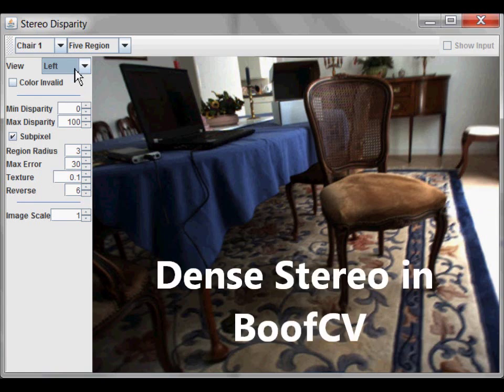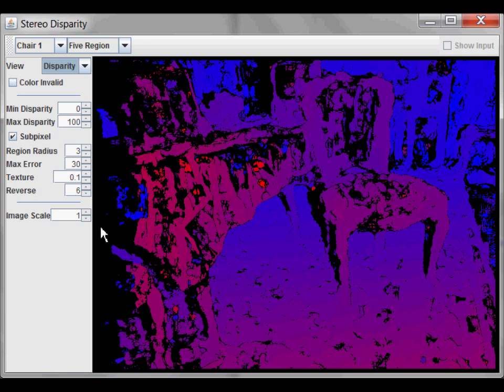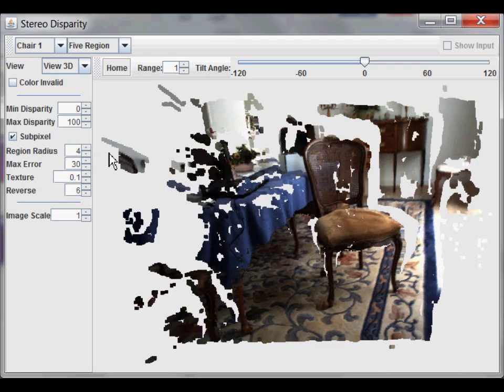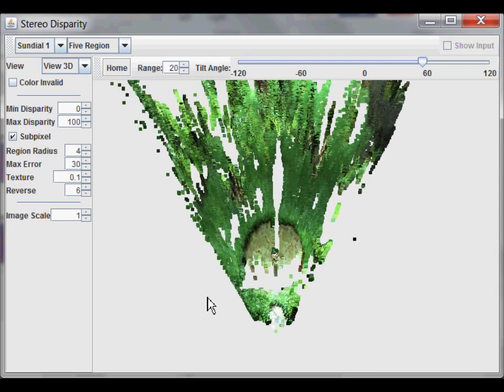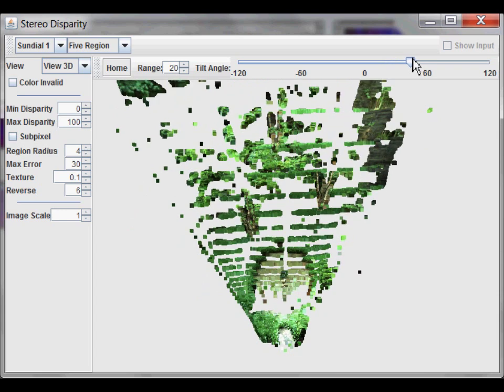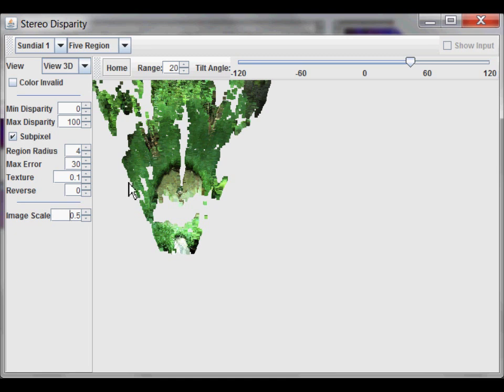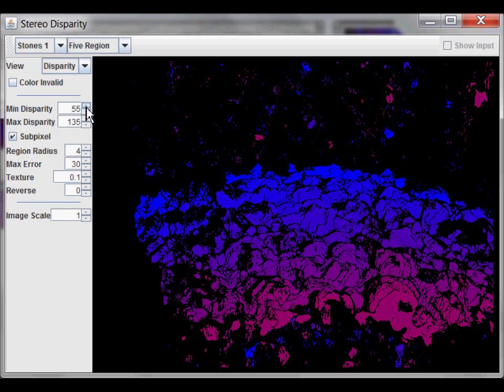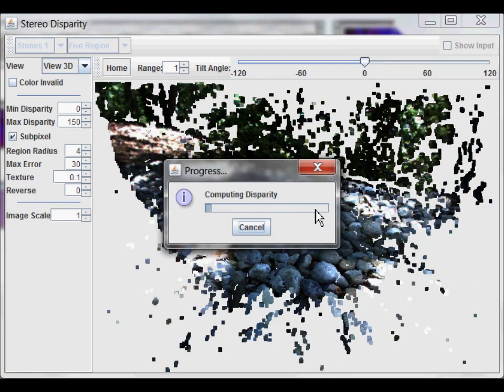Dense Stereo Disparity and 3D Point Cloud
Demonstrates how to tune and select different configurations when computing a dense disparity image from a stereo camera in BoofCV.  The output is shown as both a disparity image and 3D point cloud.  The application shown can be run in your browser as a Java applet, along with more examples, full source code, and documentation can be found at: